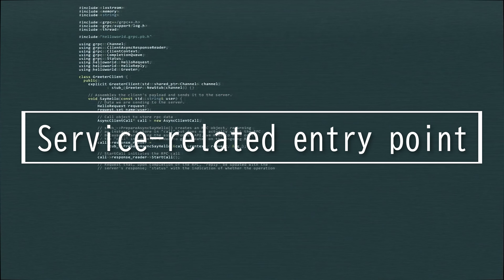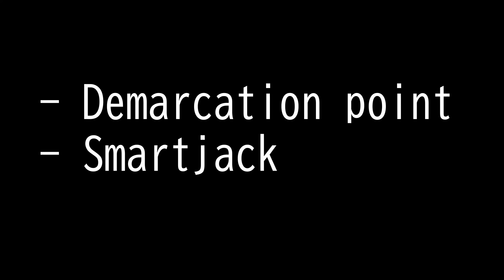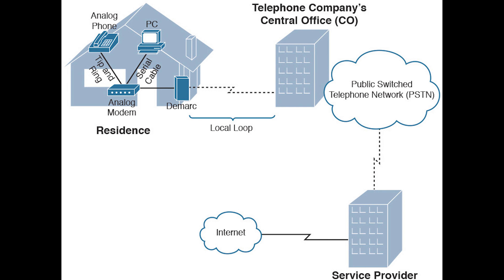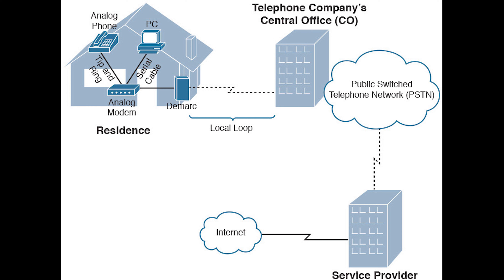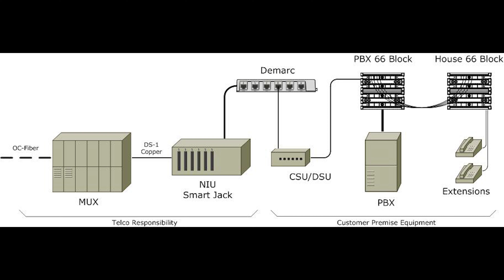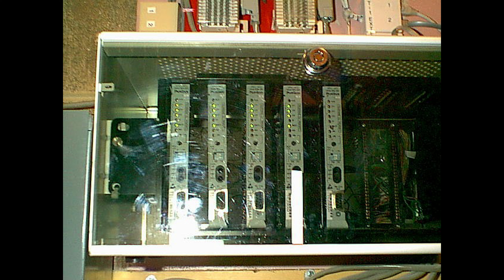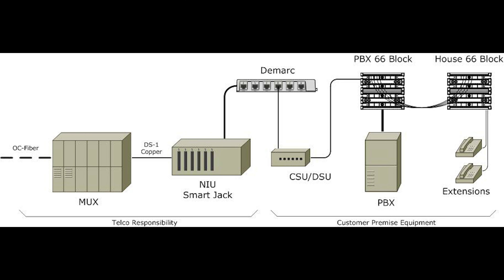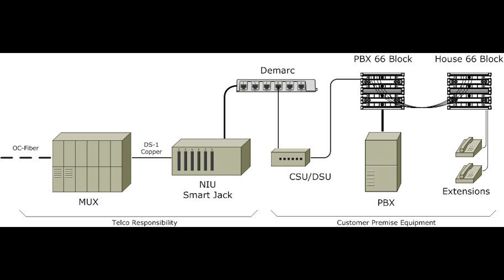Service-related entry point - CompTIA Network+ N10-008 Domain 1.9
Service-related entry point
- Demarcation point
- Smartjack